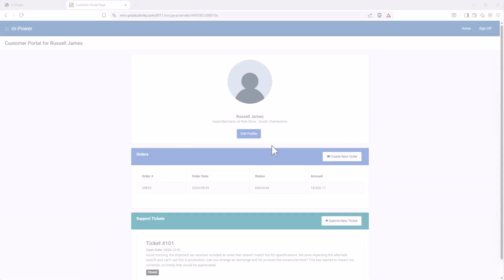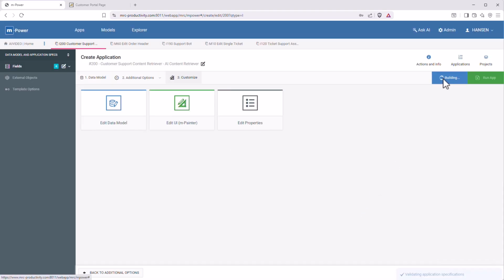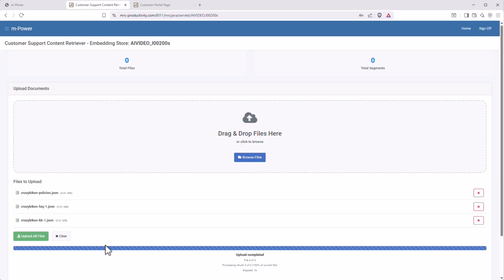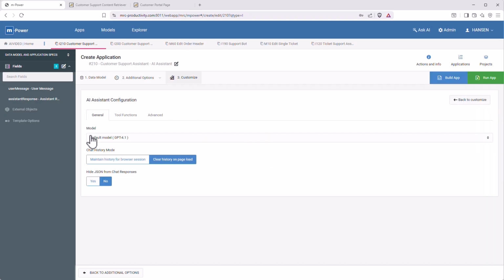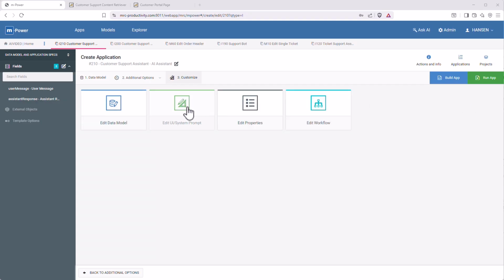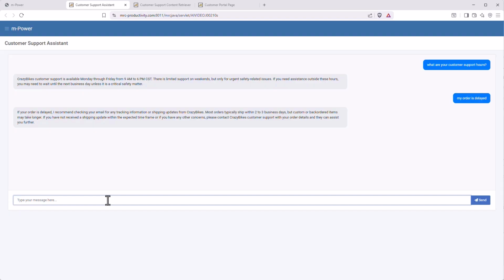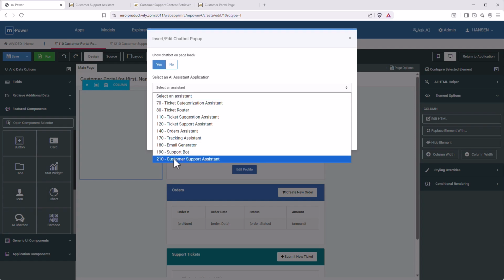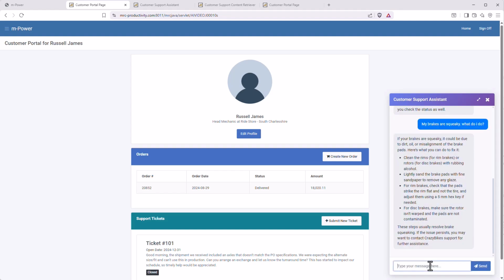Build an AI Knowledge Base + Support Bot in 5 Minutes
Learn how to turn your business documents (company policies, FAQs, guides, PDFs, and more) into an AI-powered knowledge base and use it inside a customer support chatbot.

In this video, you’ll see how to:
• Create an AI knowledge base from your business documents
• Add that knowledge base to an AI assistant
• Test and refine the assistant
• Embed the assistant into a customer portal as a support chatbot

By the end, you’ll have a document-aware chatbot that can answer customer questions quickly and accurately, based entirely on your own content.

Watch this video to learn how to create a more complex chatbot over live business data